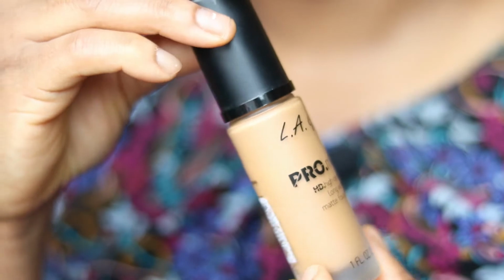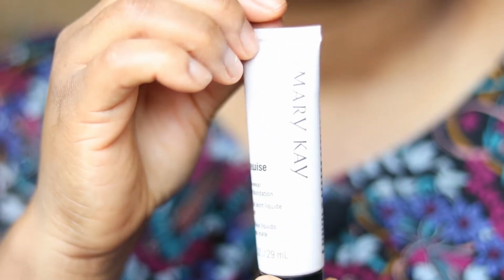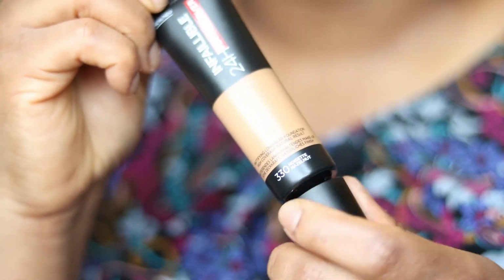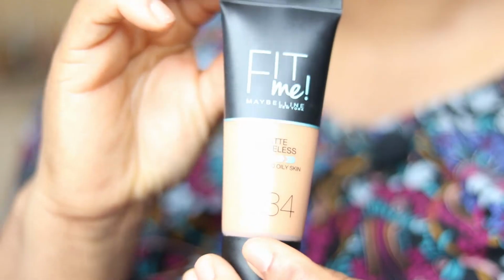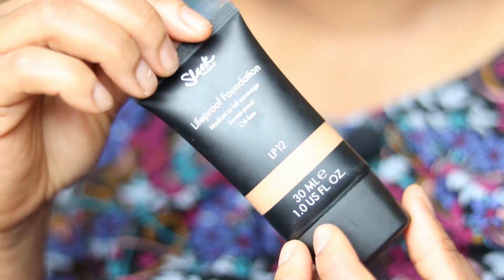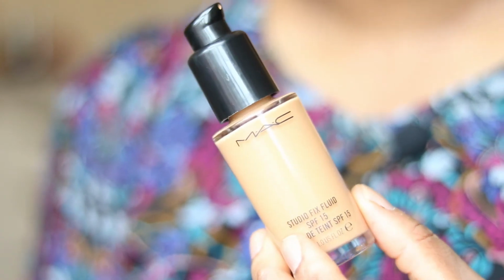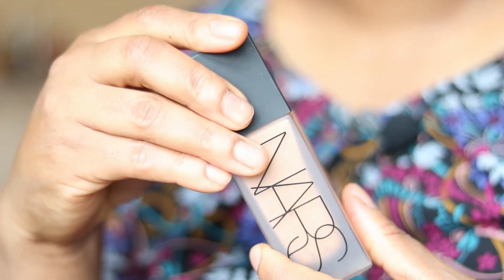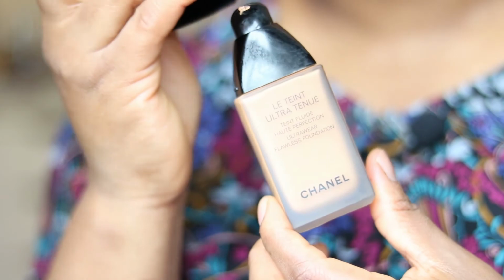Matte Foundations for Oily Skin/Combination Skin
I have combination oily skin which tends to get oily during summer or in tropical climates so I always reach for matte finish foundations. I am sharing some of my favourite matte foundations in this video and I hope you enjoy this video. See you in my next video.

Foundations Mentioned
LA Girl Pro Matte Foundation (Caramel)
Mary Kay Timewise Matte Wear Liquid Foundation (Bronze 3)
L'Oreal Infalllible 24 hour Matte Cover Foundation (330 Hazelnut)
Kuddy Cosmetics Matte Foundation
Black Opal True Colour Pore Perfecting Foundation (Truly Topaz)
NARS All Day Weightless Luminous Foundation (Cadiz)
Bobbi Brown Long Wear Weightless Foundation (Golden Honey 6)
Chanel Le Teint Ultra Tenue (Caramel 91)

Other Foundations to Check Out (I had run out of them)
Fenty Beauty Pro Filtr Matte Foundation (read my review here)
Lancome Teint Idole Ultra Wear